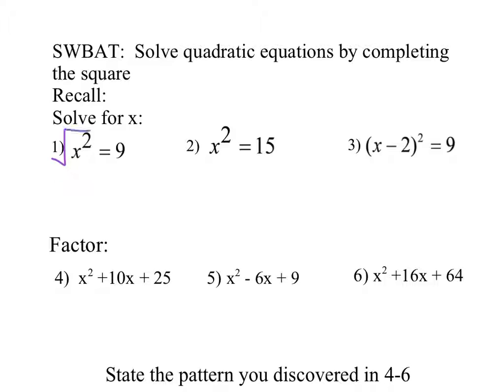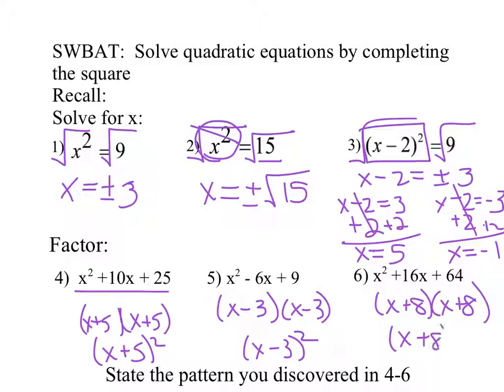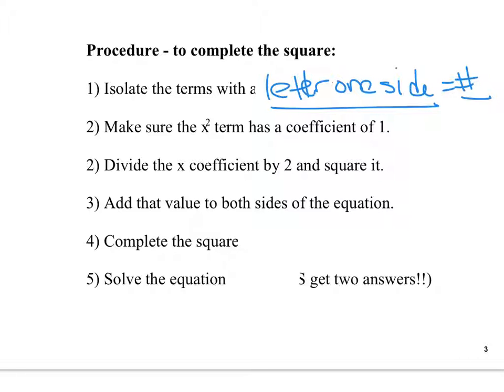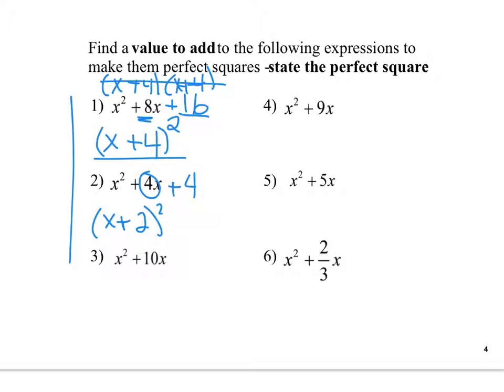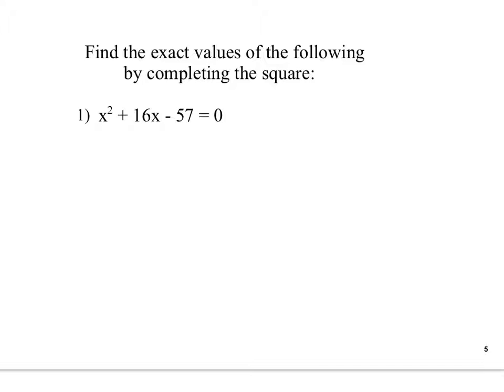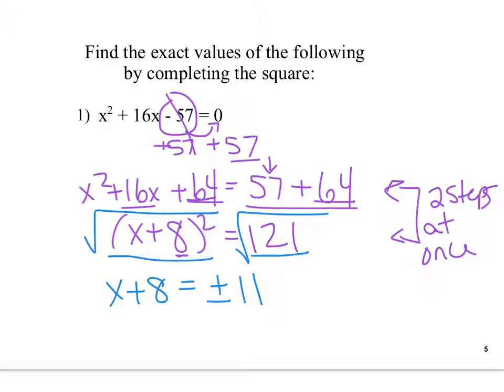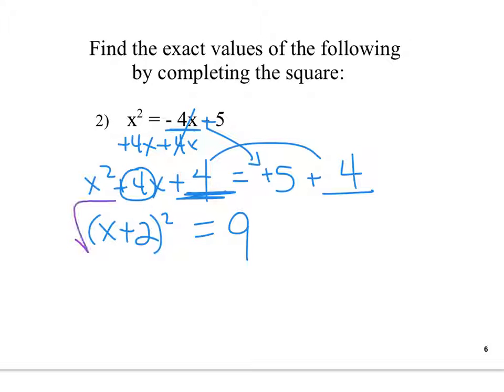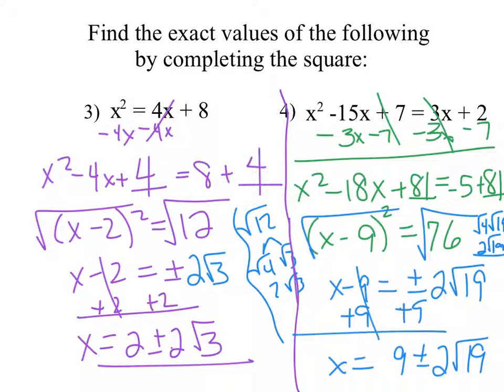Completing the Square